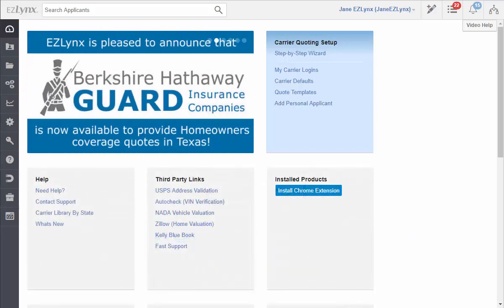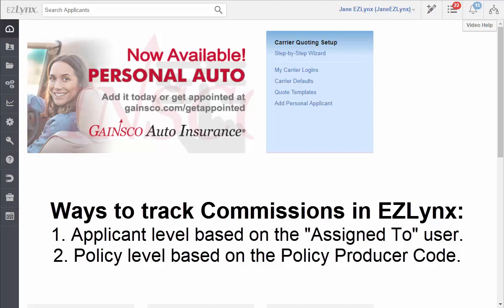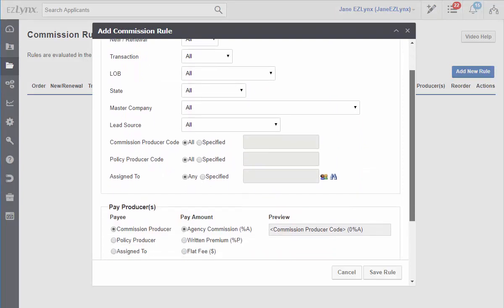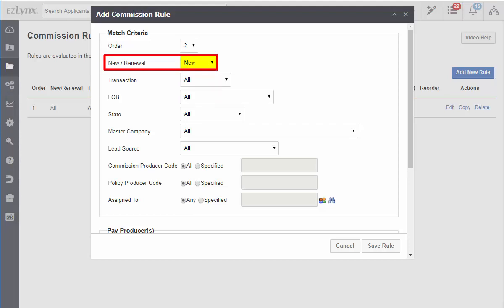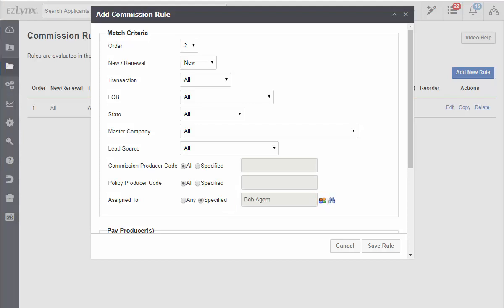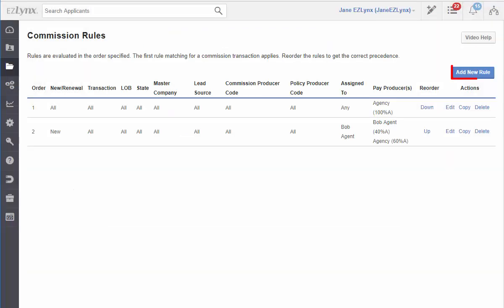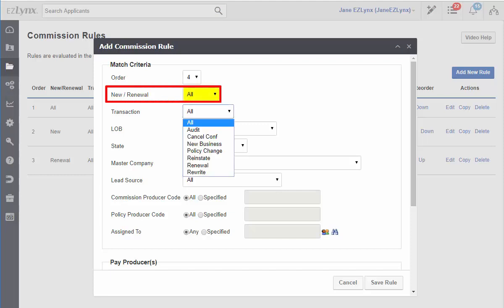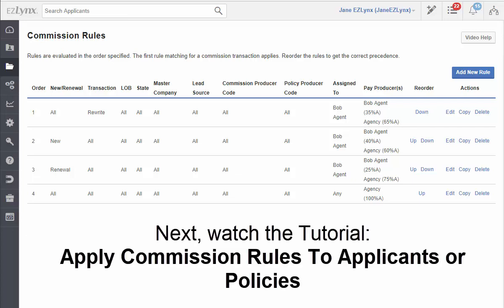EZLynx 4 - Deprecated - Commissions: Create the Service Team Rules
This video is for EZLynx 4 which has been deprecated. Please see our EZLynx 5 - Commissions for Admins - Creating Your Service Team & Commissions Rules video